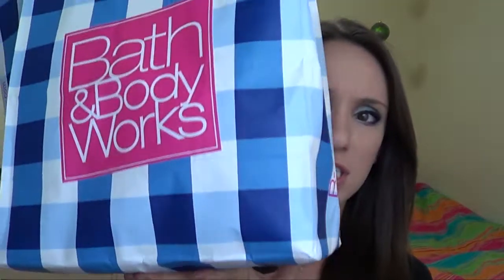Bath & Bodyworks Semi-Annual Sale Haul! | makemeup231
Watch in 1080p or 720p for the best quality!

FTC: I purchased all the items in this video with my own money. All opinions are 100% mine and only mine.